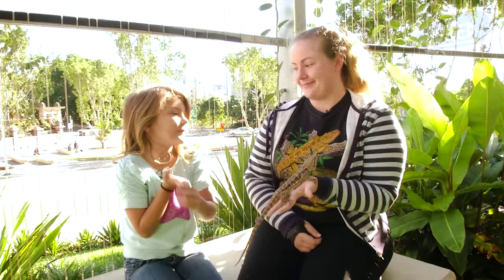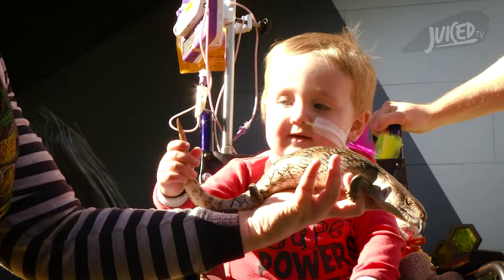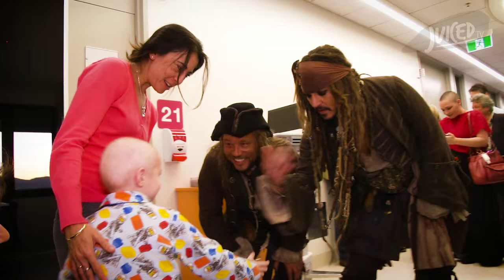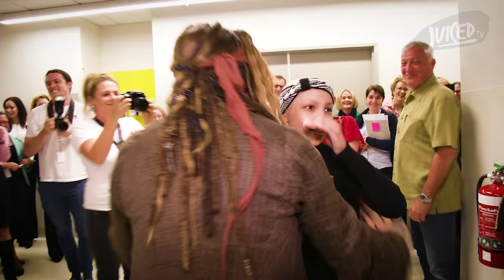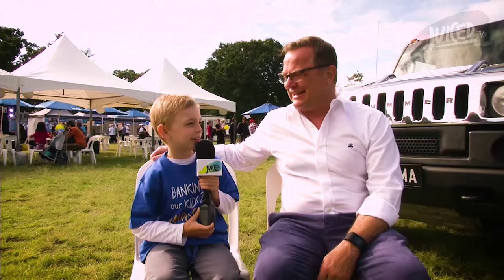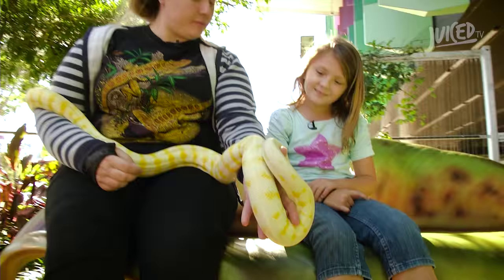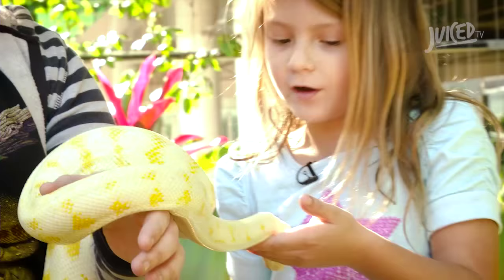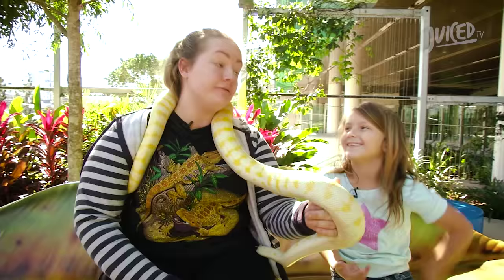PIRATES OF THE LADY CILENTO (S2E02)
Buckle up legends, you're in for a big show! The one and only, Captain Jack Sparrow and his comrade Scrum, make a very special visit to the hospital. We step into the world of Laurassic Park and get up close with some amazing reptiles. Let's get this party started! (Keep your eyes peeled for the bloopers at the end!)

To donate to Juiced TV and help us make the tv show made by kids in hospital, for kids in hospital, please